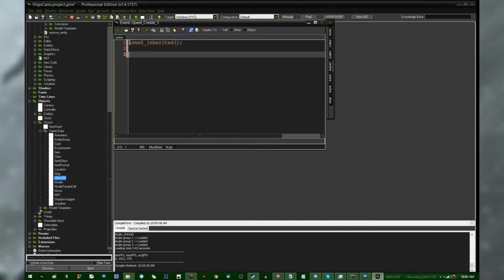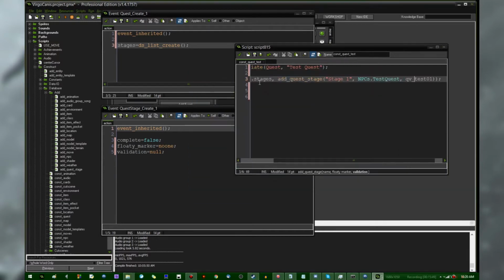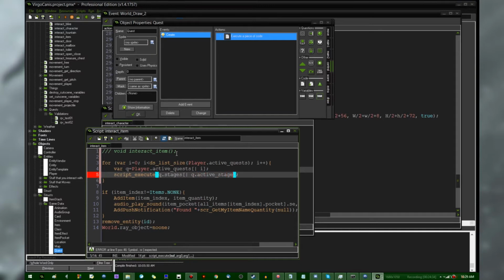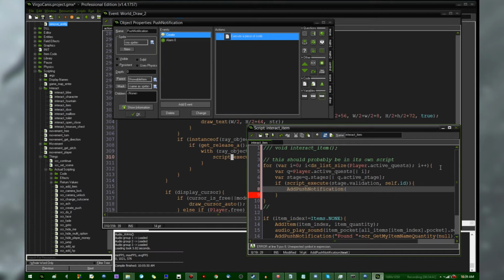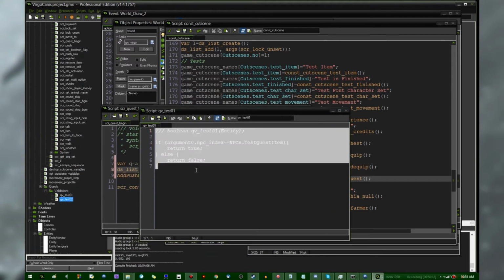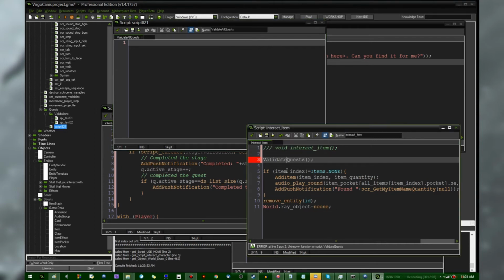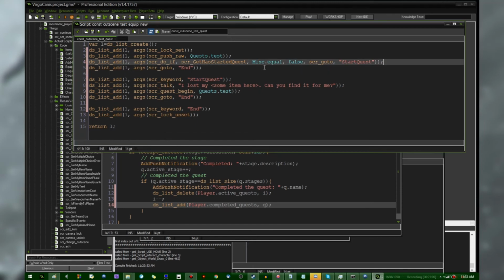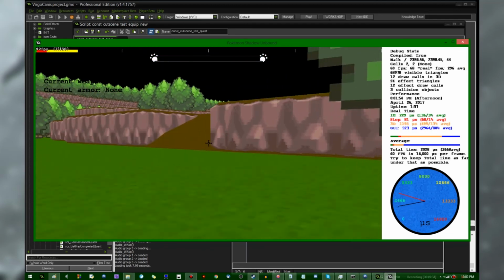Making a 3D RPG (Game Maker) - Part 5 - On a Quest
Programming a dedicated Questing system, so the game knows what you should be doing within it!

I haven't worked on this in a while so I won't link the trello board, but the most recent version of the project files:
That promised social media link spam.
I do live streams sometimes!